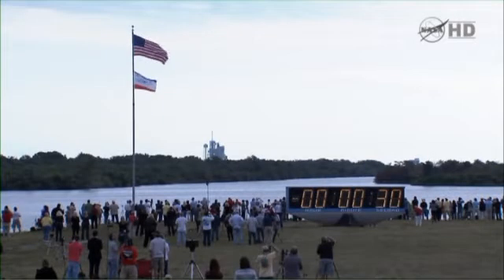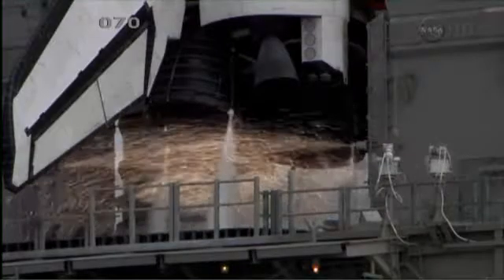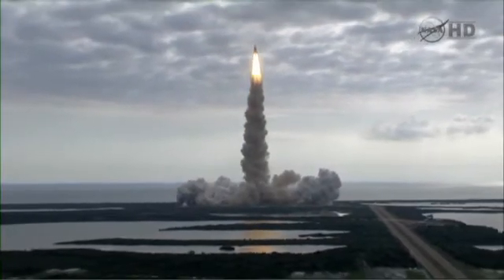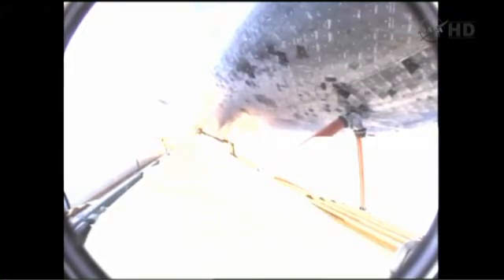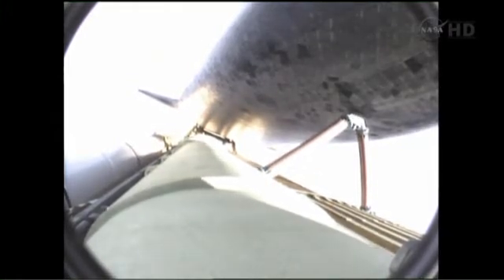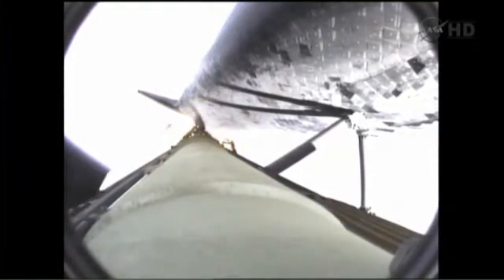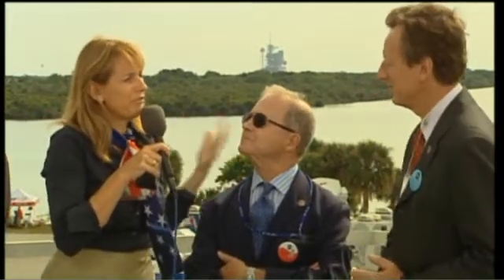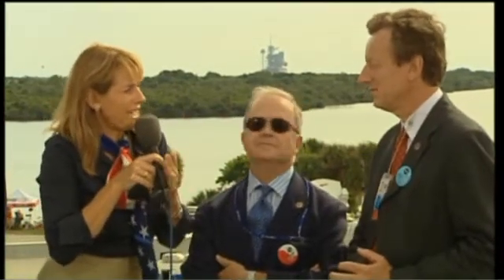CERN: The AMS experiment Endeavour's launch to the ISS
Video News Release